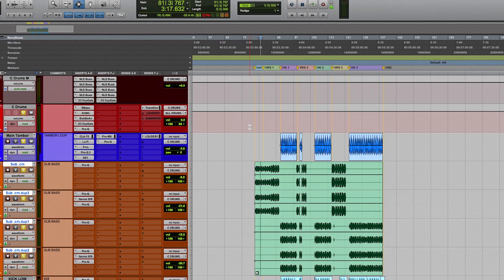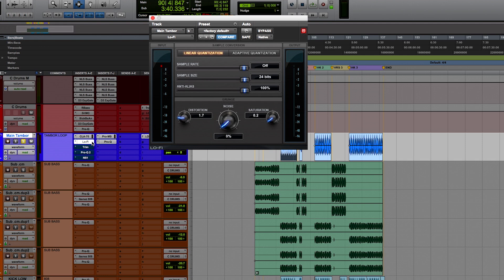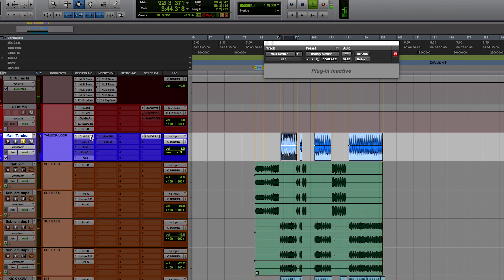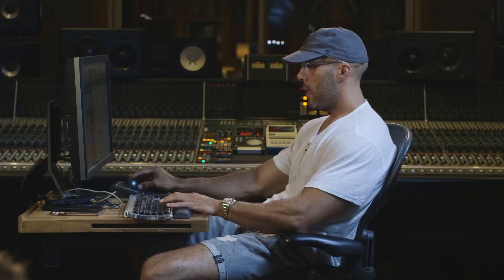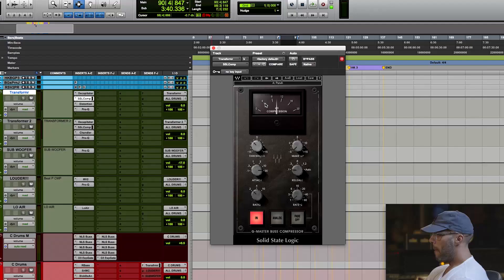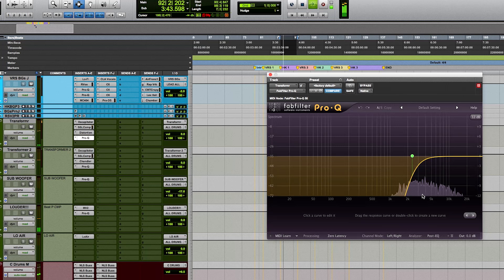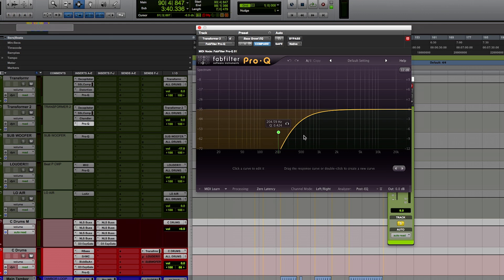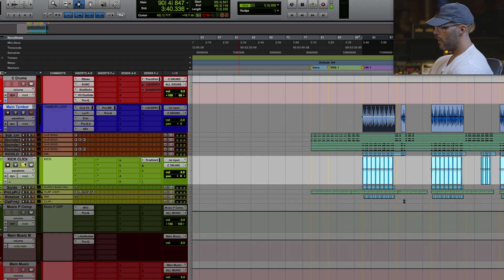Jaycen Joshua on creative drum mixing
Jaycen Joshua demonstrates how he transformed drums and percussions on Rosalia's track "Malamente".

This unique set of videos uncovers the template and highly sought-after techniques used by the exceptionally talented mixer. Using a new ITB mix session of the hypnotic 2018 single ‘Malamente’ by Spanish artist Rosalía, Jaycen shows you how he managed to craft a fully digital mix that competes with his original console mix. He discusses and plays the source tracks, then demonstrates how he treated them using his innovative template and plug-in settings. Aside from the technical aspect, Jaycen tells of how his involvement in the project began, the collaboration with artist and producer, his sonic expression through personal taste, optimizing transients and voltage for perceived loudness, mastering, and more. To make this series even more special, we have featured the legendary Dave Pensado asking Jaycen some very pertinent questions about his approach!